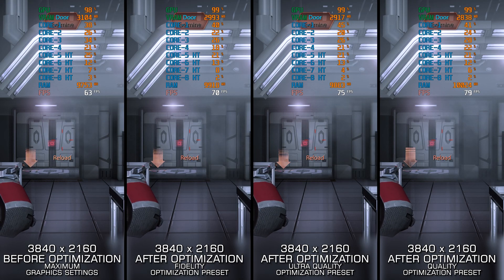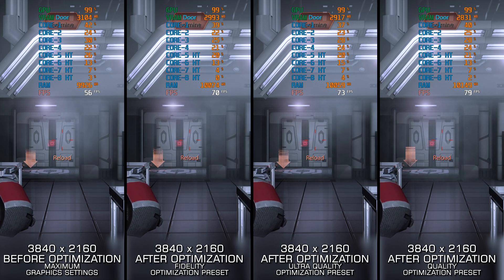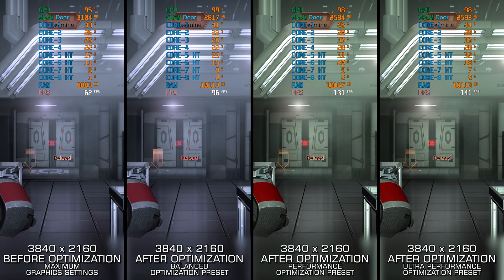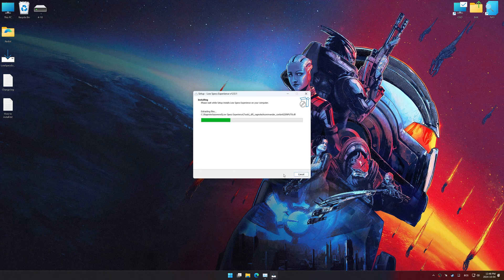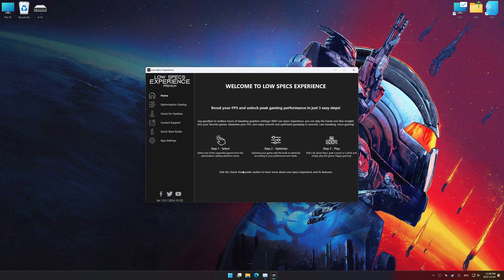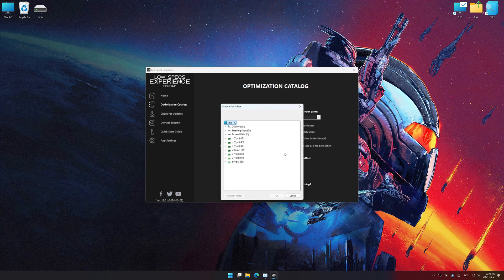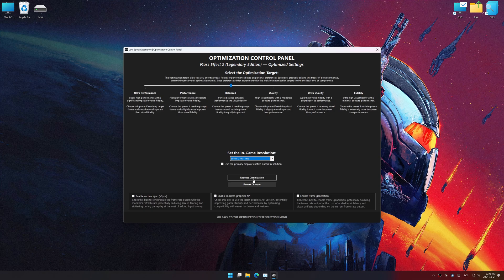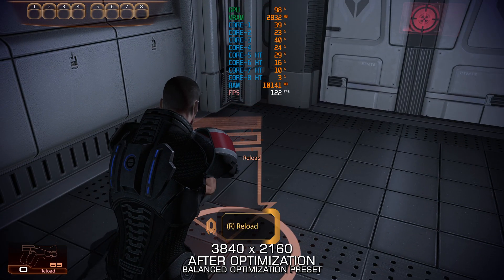Mass Effect Legendary Edition | Optimized PC Settings for Smoother Gameplay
Learn how to configure the Optimized PC Settings presets in Low Specs Experience for Mass Effect Legendary Edition to achieve stable frame rates, smooth gameplay, and balanced performance. This guide shows you how to maintain excellent visual quality while improving responsiveness, reducing micro-stutters, and keeping motion fluid for the best overall gaming experience.

⏱️ Timestamps

00:00 Before vs After Optimization
00:56 Optimization Guide
02:35 Additional Gameplay Footage